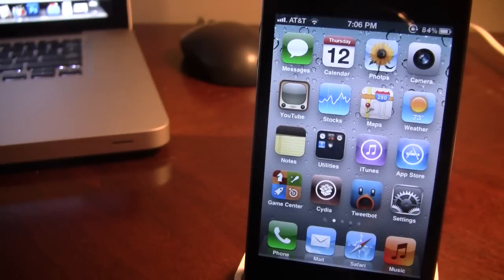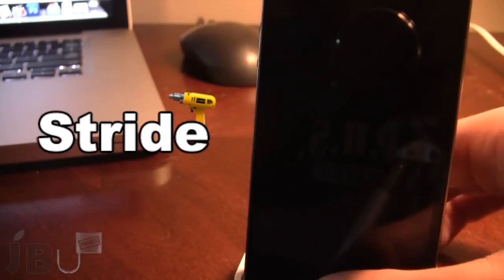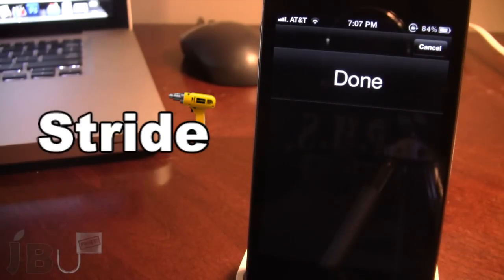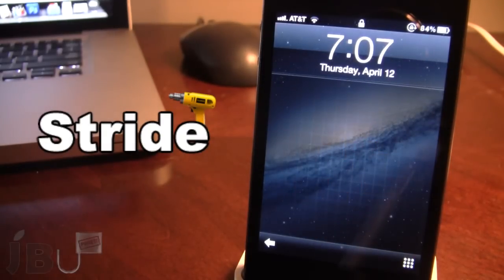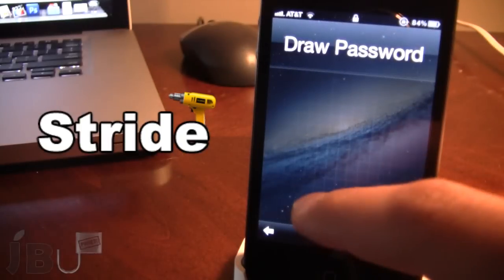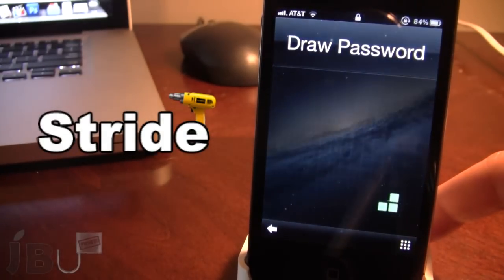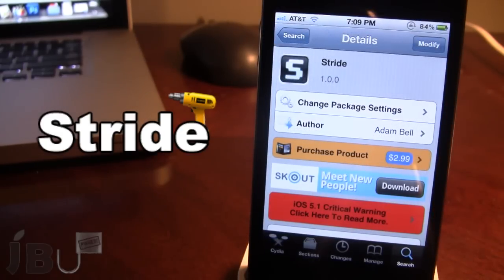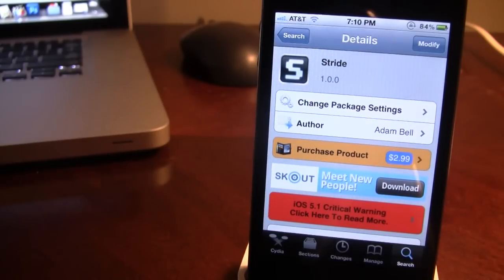Stride - Unlock iPhone With Gestures (Cydia Tweak)